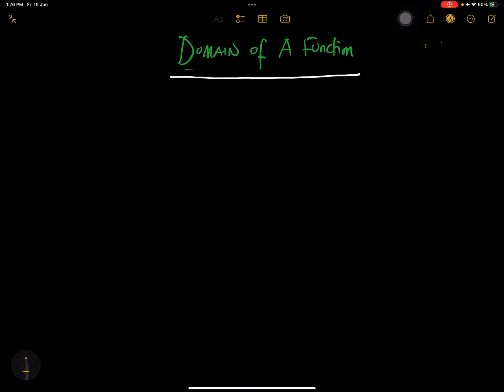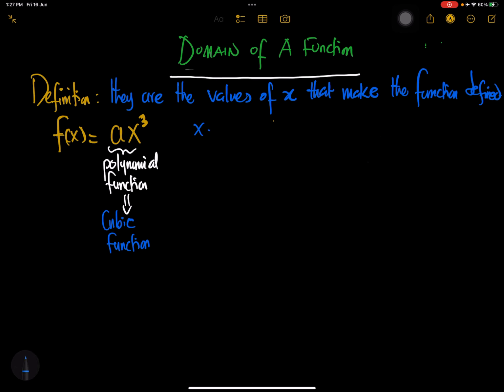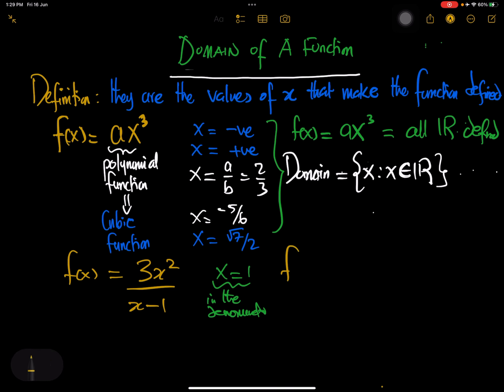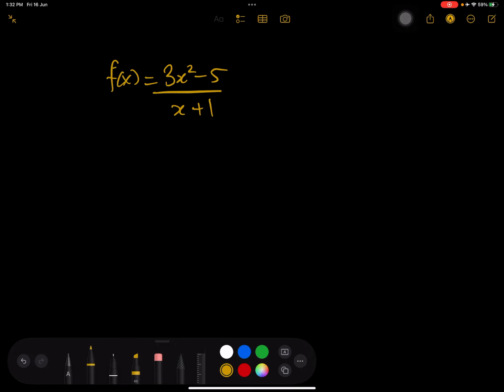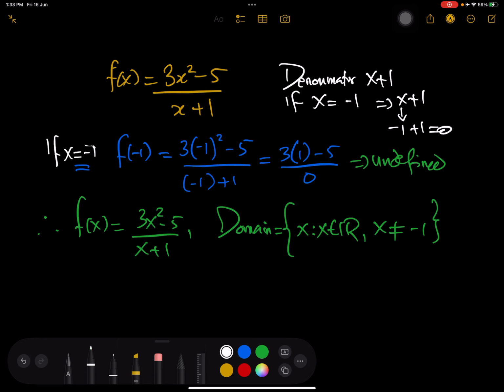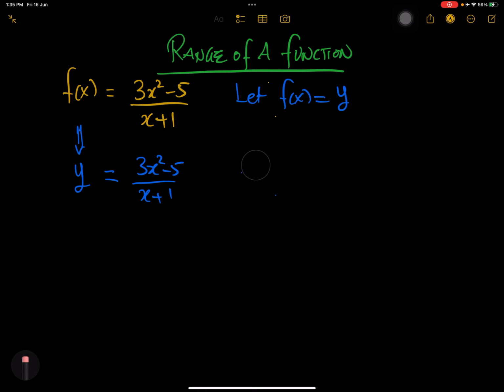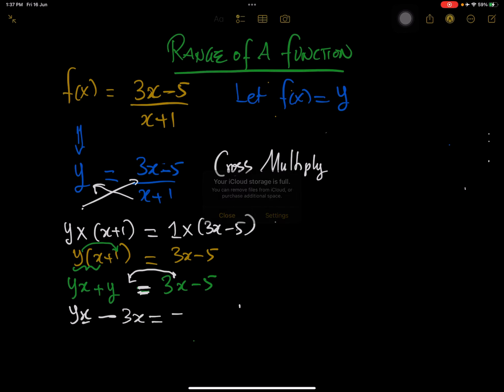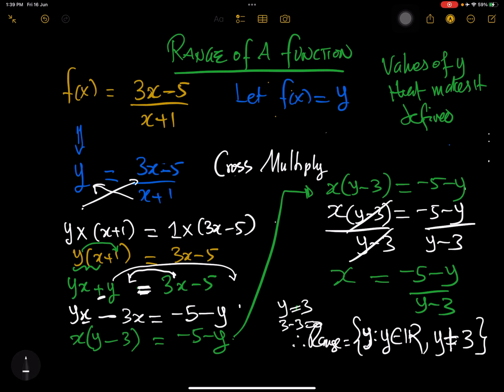Domain & Range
How to find the domain and range of a function.